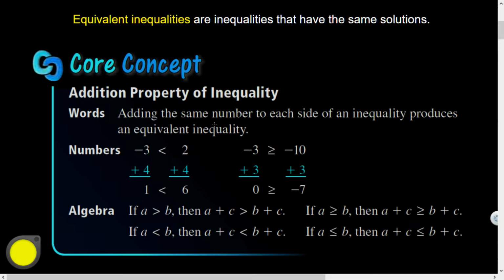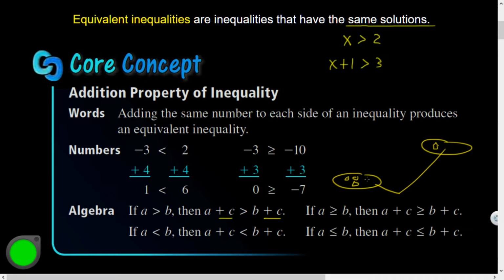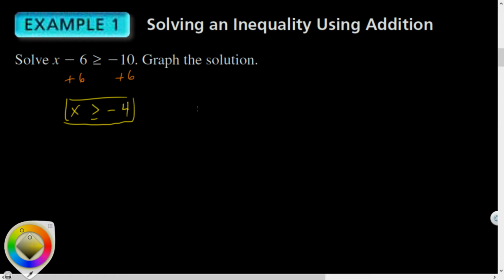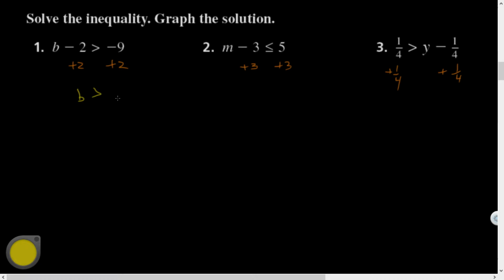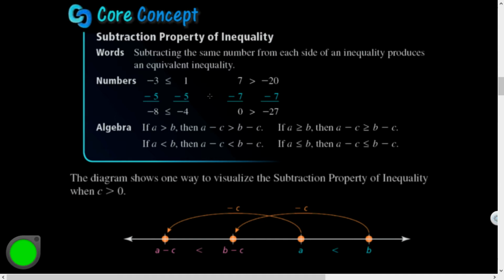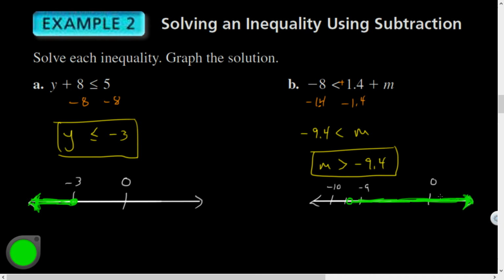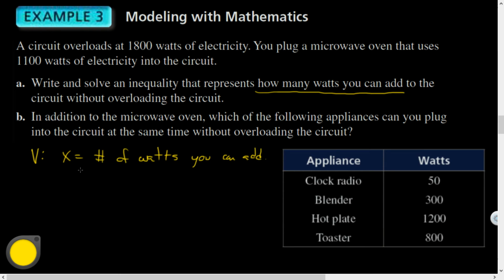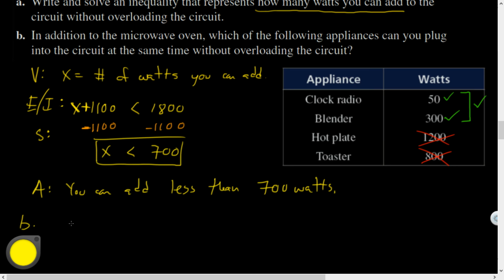Alg1 02.02 Solving Inequalities Using Addition or Subtraction